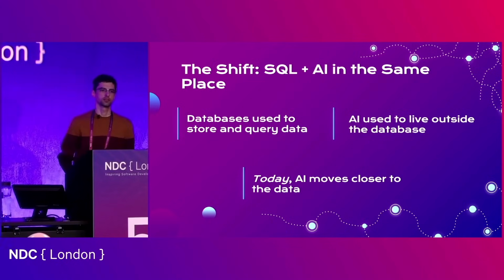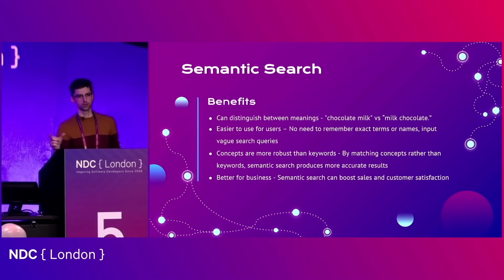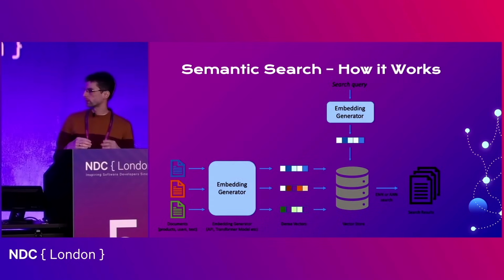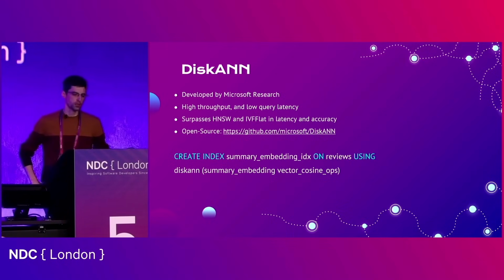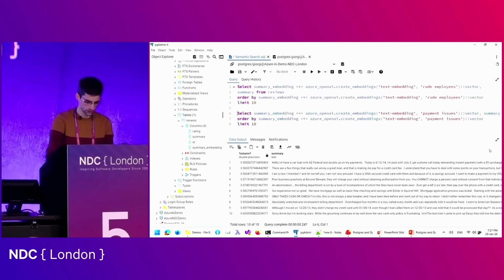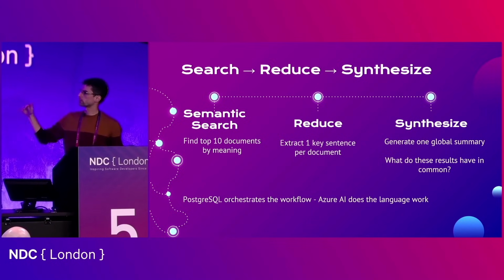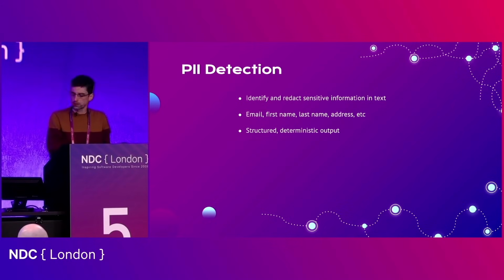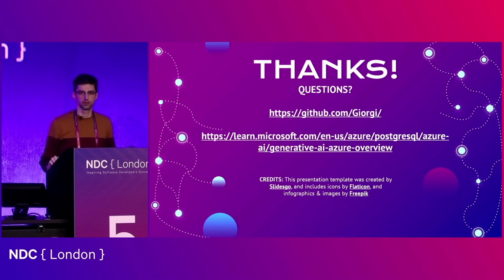Postgres and OpenAI - a match made in Azure - Giorgi Dalakishvili - NDC London 2026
PostgreSQL on Azure is evolving beyond a traditional relational database—it's now a platform where advanced AI meets robust data management.

Whether you need to perform sentiment analysis, summarize documents, translate text, or identify personally identifiable information (PII), PostgreSQL on Azure has you covered.

In this session, you'll explore how to leverage the power of Azure's PostgreSQL Flexible Server combined with OpenAI’s generative capabilities. You will see how to use Azure OpenAI service directly from PostgreSQL with the azure_ai extension to generate vector embeddings, implement semantic search, build recommendation systems or summarize documents.

Join me for a demo-rich session and learn how to build AI solutions using PostgreSQL and OpenAI in Azure.